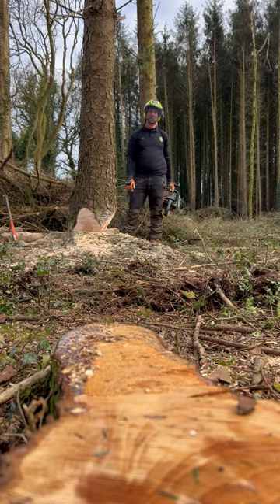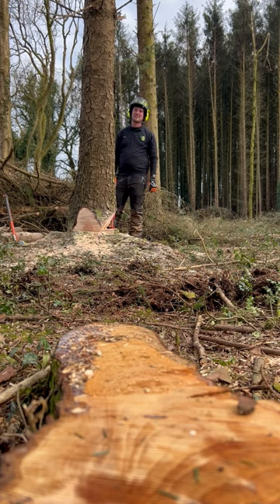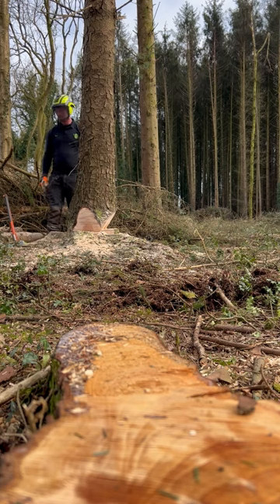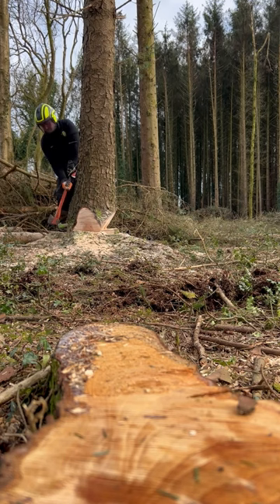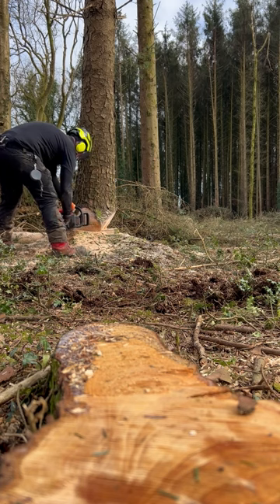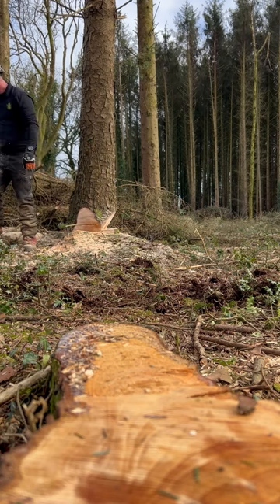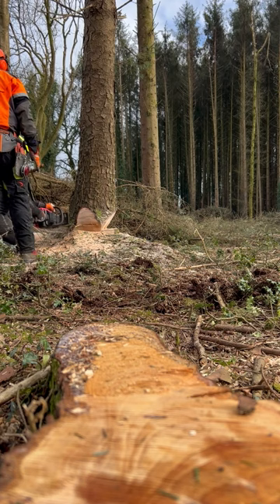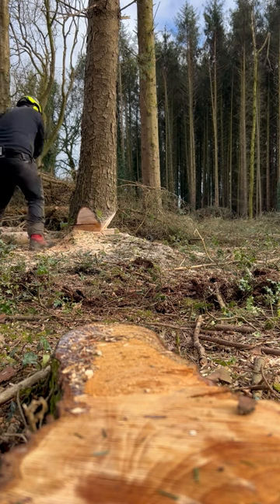Large tree fell using Kress Bat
Note: All videos unless stated are with the students permission and are of training evolutions. there will be mistakes, better cuts, lower stumps and better overall work, but that will come for these candidates with experience and confidence….cheers

Nice video showing one of my students having a go at using his Kress Battery chainsaw to fell a large tree...worked very well to be fair.

I like the Kress battery equipment...defo worth a look.